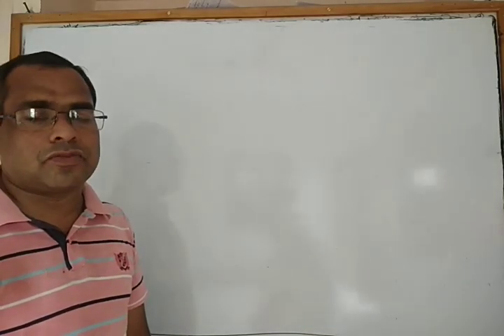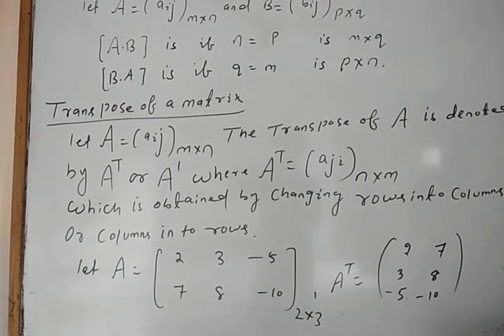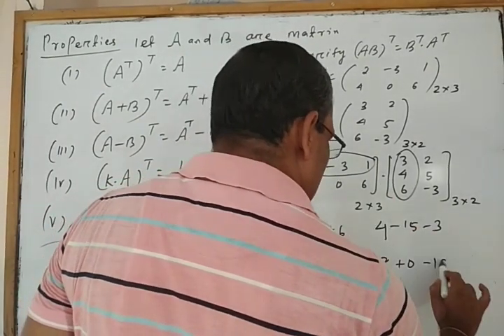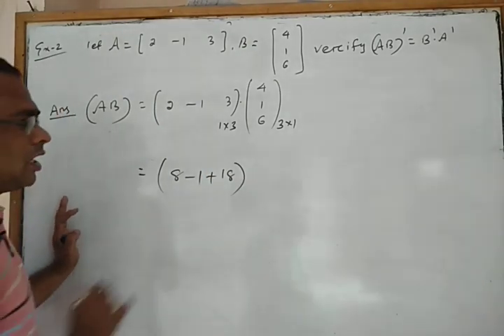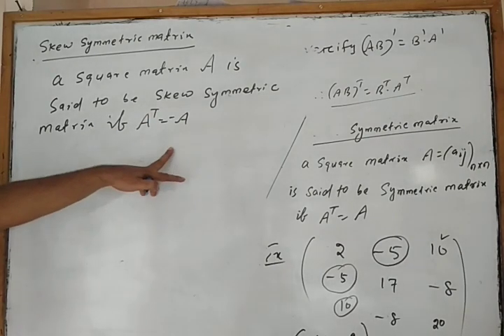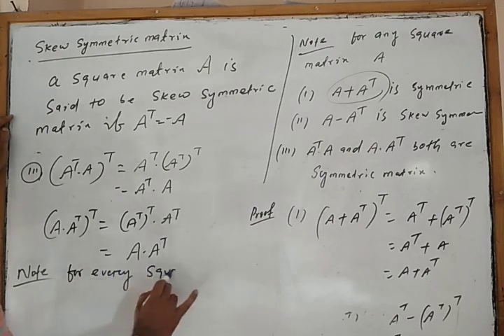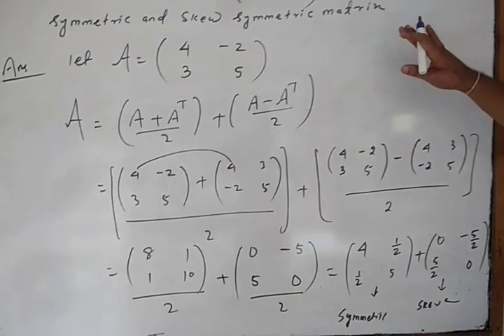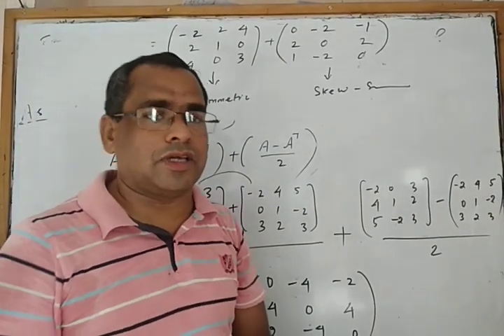Metrices class 4 by Prafulla sir